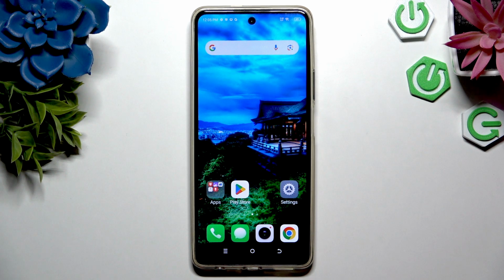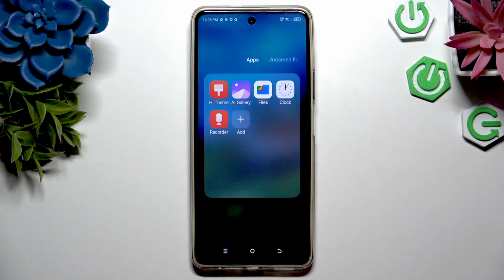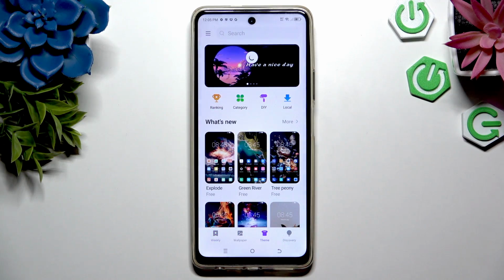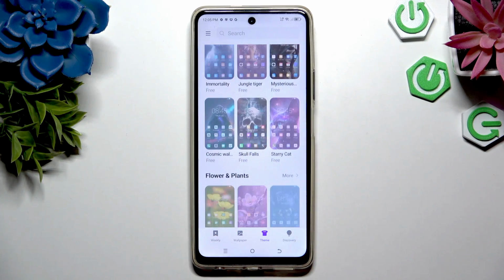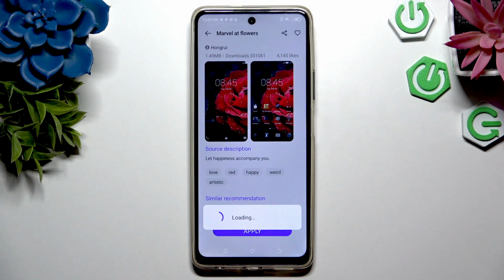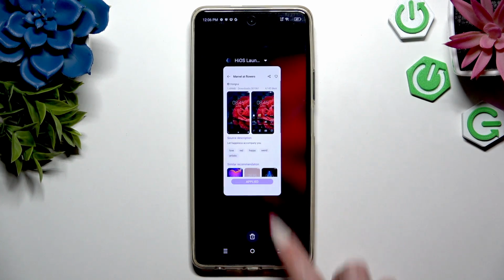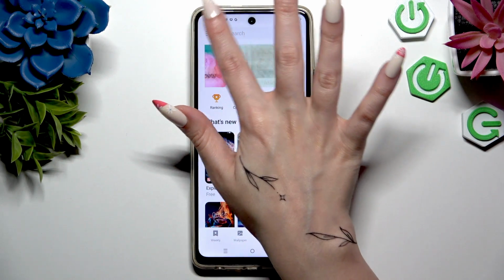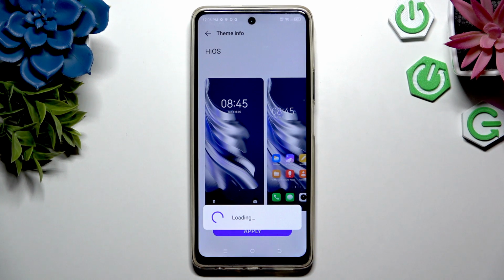TECNO Spark 20 Pro – How to Change Device Theme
Want to give your TECNO Spark 20 Pro a fresh new look? In this video, we show you step-by-step how to change the device theme using the built-in HIGH TEAM app. You’ll learn how to browse, search, download, and apply new themes to personalize your phone’s appearance. We also cover how to revert back to the default theme if you want to restore the original look. Whether you’re looking for a new style or just want to explore customization options, this guide will help you easily change themes on your TECNO Spark 20 Pro.

How to change the device theme on TECNO Spark 20 Pro?
How to download and apply new themes on TECNO Spark 20 Pro?
How to restore the default theme on TECNO Spark 20 Pro?

0:00 Introduction
0:08 Open HIGH TEAM app
0:16 Search and select a new theme
0:32 Download and apply the theme
0:51 Revert to default theme
1:12 Outro